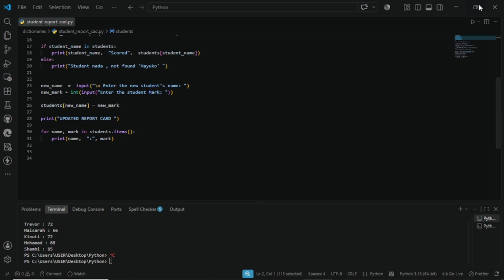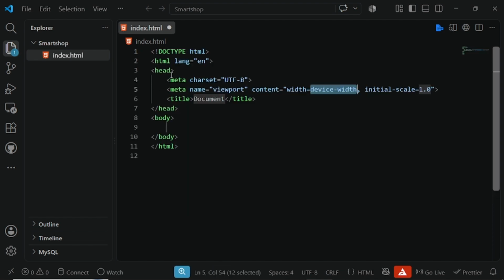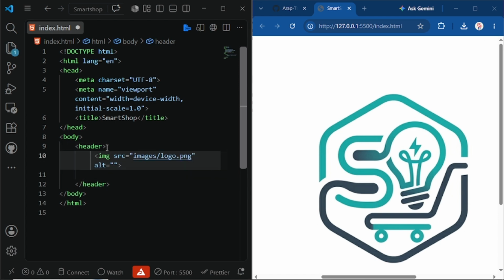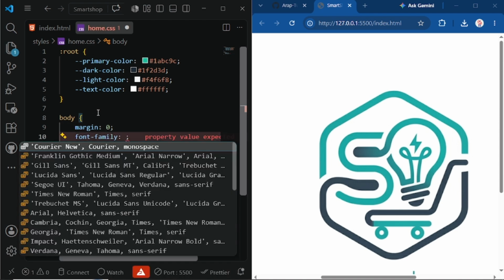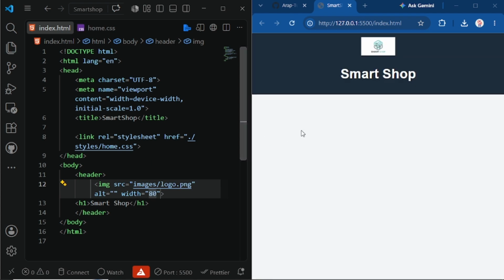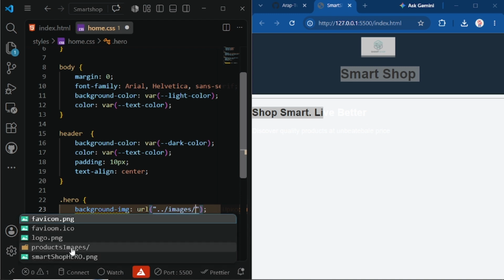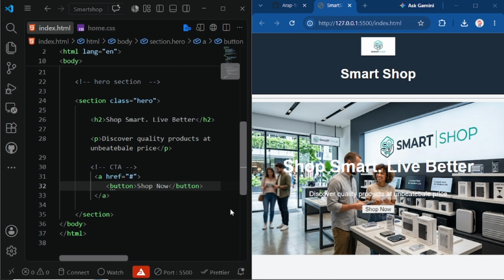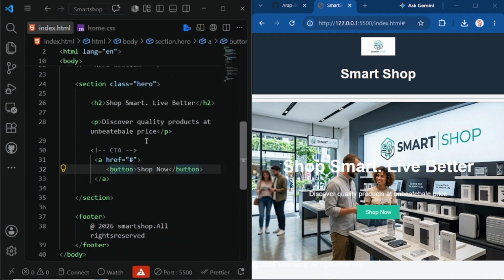Build an E-Commerce Website from Scratch ( Tutorial)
HTML & CSS E-Commerce Website Project

In this video, I’m working on building an e-commerce website from scratch using HTML and CSS.
 The project focuses on creating the structure, layout, styling, navigation, product sections, shopping cart interface, and a modern responsive design using only HTML and CSS.

This is a **work in progress**, so the website is not yet fully completed or functional. The goal of this project is to demonstrate how HTML and CSS can be used to build the visual foundation of a modern e-commerce website before adding functionality with JavaScript or other technologies.

Technologies covered:

* HTML5
* CSS3
* Responsive Web Design
* E-commerce UI Design
* Website Layout & Styling

Follow along as I continue developing the project and turn the design into a complete e-commerce website.